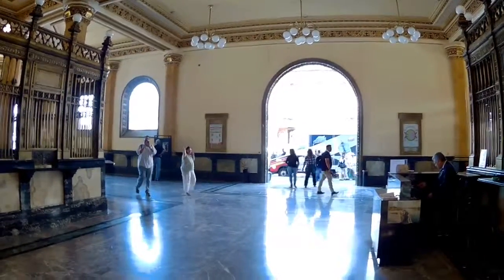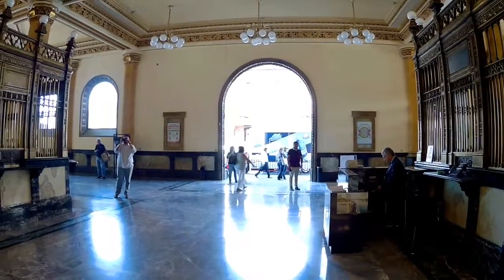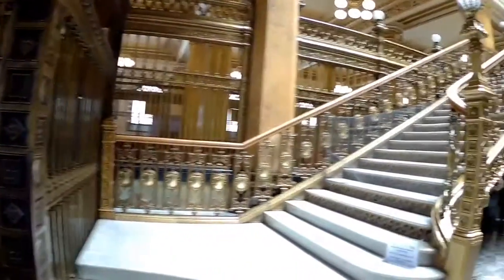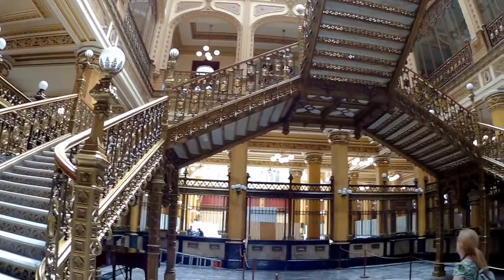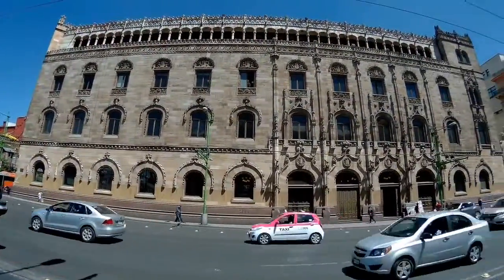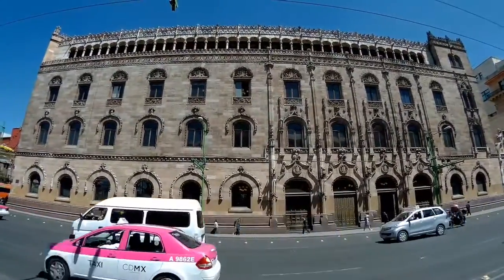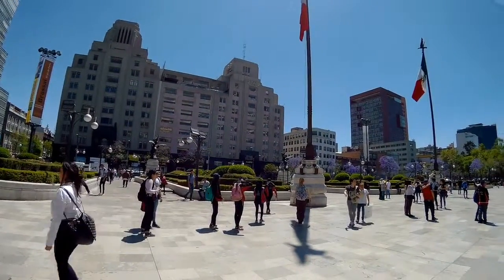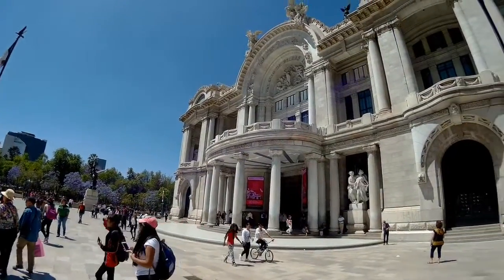Mexico March 2019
Mexico City